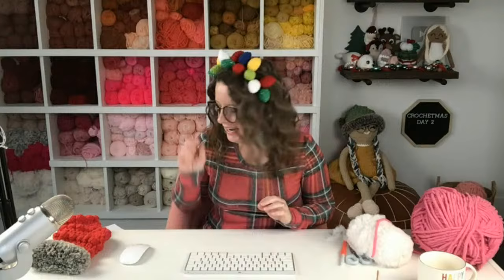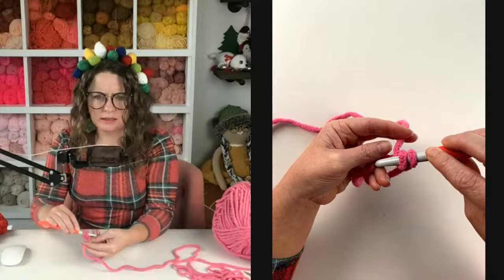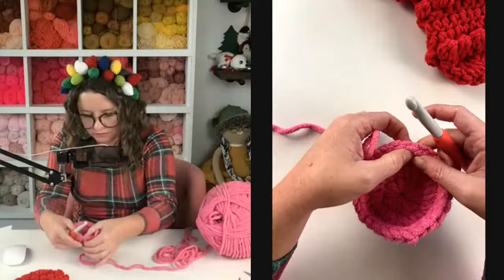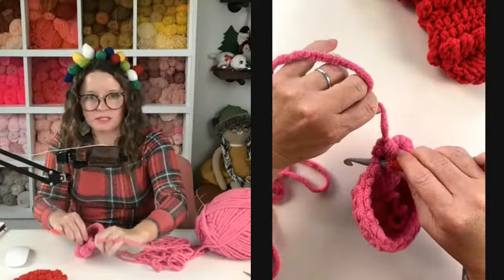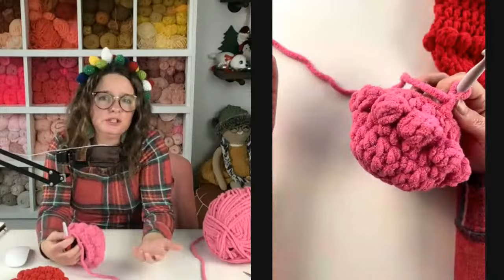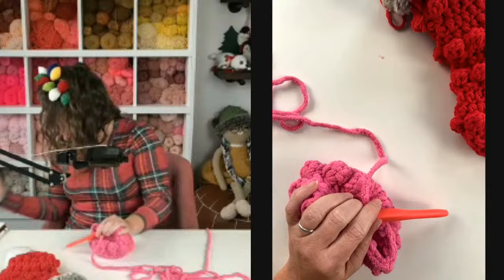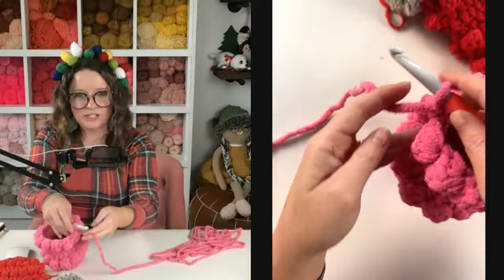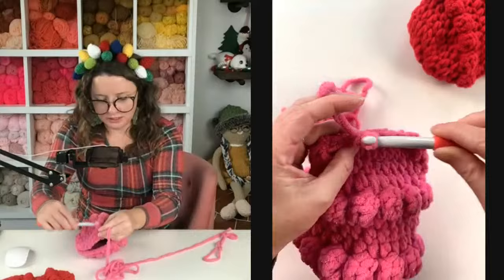CrochetMAS Day 2- Jumbo Mini Stocking- Crochet Chunky Stocking Free Crochet Pattern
Day 2 of CrochetMAS 2023! Today we will be making a Jumbo Mini Boho Stocking.

A insta-friend told me she made the mini stocking with blanket yarn and loved how it turned out. I thought it would be fun to try!

The freebie that goes with this pattern is Christmas Stocking Marketing Tips. This sheet is packed full of ways to market and sell your crochet Christmas stockings. Sign up to my email list and it will be sent to you automatically

Here is everything you need to prepare for today's live!

Crochet Chunky Stocking Materials

Super Bulky Faux Fur Yarn- I will be using Fur the Moment from Hobby Lobby WeCrochet's Fable Fur would work too!
Tapestry needle

We will be following the Mini Boho Stocking pattern, just changing up the yarn/hook combo.

Chapters:
00:00 Intro
04:30 Materials
07:42 Toe
53:47 Heel
1:18:53 Leg
1:44:51 Brim